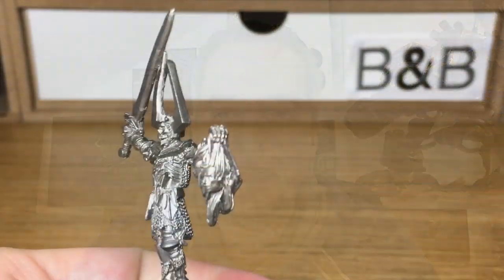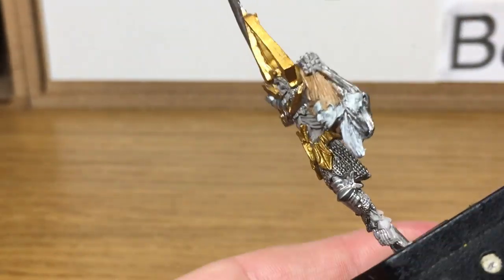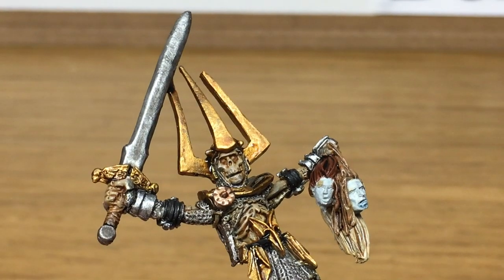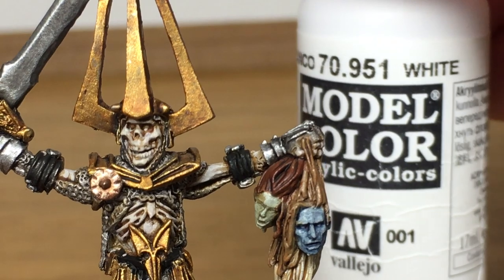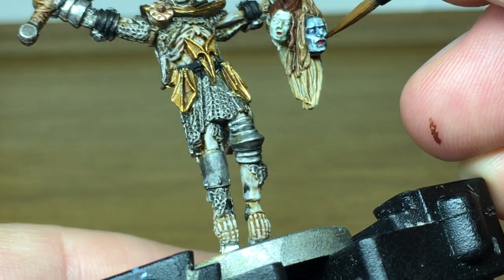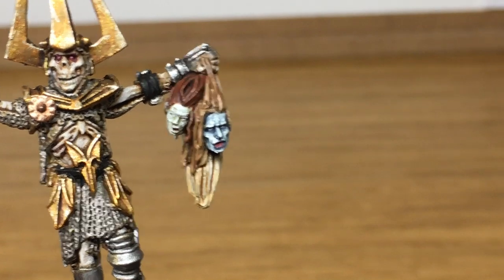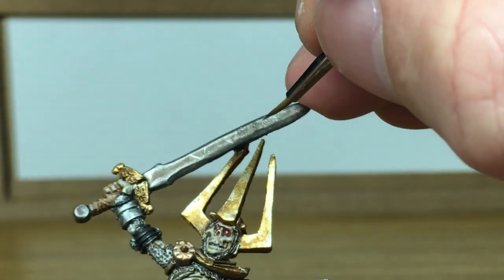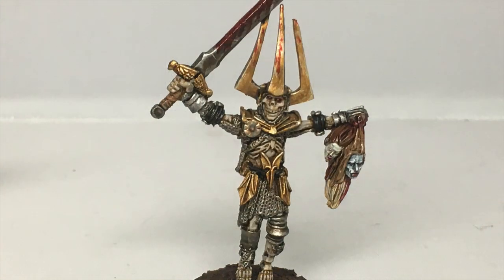How to paint a Wight Lord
In this tutorial I'll be painting up a Wight Lord (2011) from Heresy Miniatures. It's a great miniature for RPG gaming and was great fun to paint.

Paints:
Citadel Leadbelcher
Citadel Deepkin Flesh
Vallejo Black
Vallejo White
Vallejo Beige Brown

Brushes:
Army Painted Wargamer: Character Brush

If you feel inclined and are able to do so, we'd really appreciate your support.
You don't need to, but any funds we receive will be put back into Brush and Boltgun, be it paints, brushes, site upkeep, etc. You're by no means obliged, we want our tutorials to be free for anyone who wants to use them.